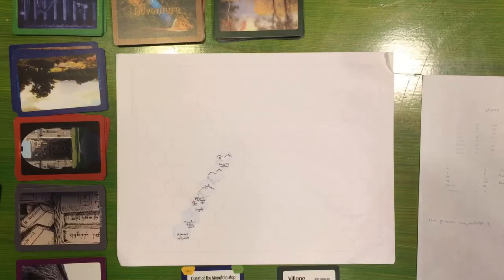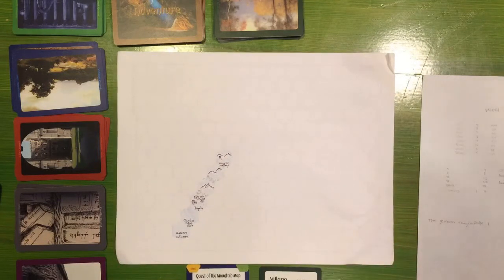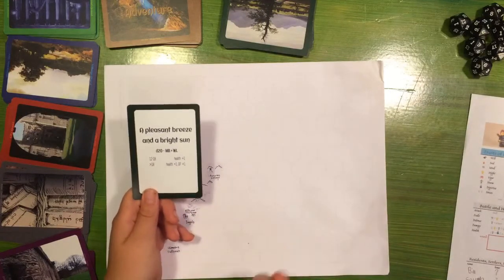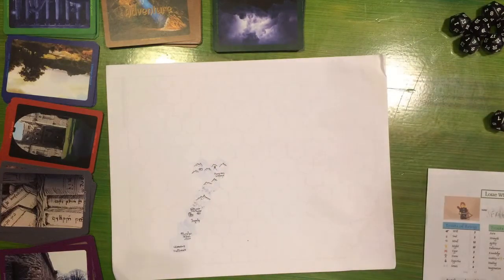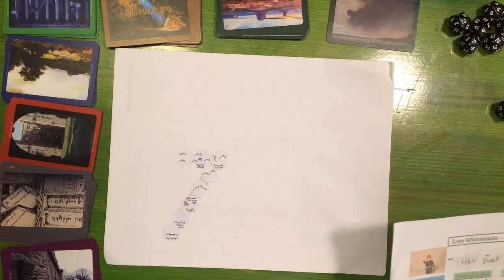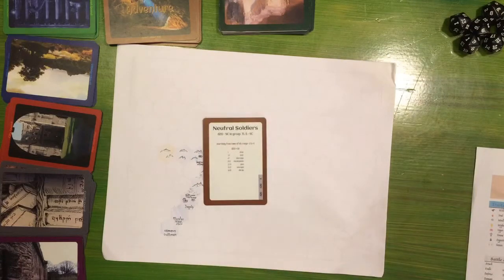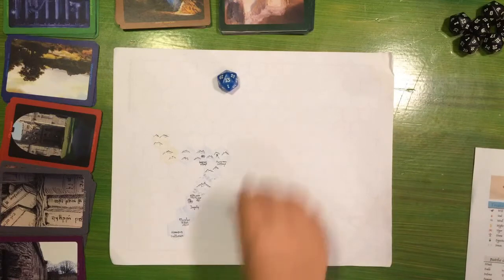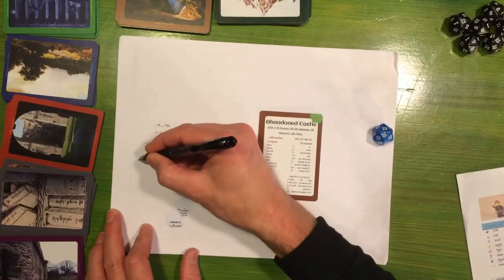PLAYTIME! Lone Wilderlands Player Guide Part 2.5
The Solo Sandbox RPG in a Cardbox!
Updates on Instagram @d.w.dalton

DWD and Play Tester Prime record a gaming session to show how the wilderland cards and adventure cards create the map, and how the cards prompt the imagination and stories.

LEGO® is a trademark of the LEGO Group of companies which does not sponsor, authorize, or endorse this game. Visit the official LEGO website at Lego.com.
BrickWarriors® is a trademark of the BrickWarriors company which does not sponsor, authorize, or endorse this game. Visit the official BrickWarriors website at BrickWarriors.com.
Mega Bloks® is a trademark of MEGA Brands, Inc. which does not sponsor, authorize, or endorse this game. Visit the official Mega Bloks website at MegaBloks.com.
BrickForge® is a trademark of BrickForge which does not sponsor, authorize, or endorse this game. Visit the official BrickForge website at BrickForge.com.